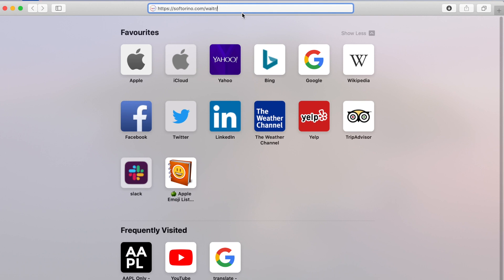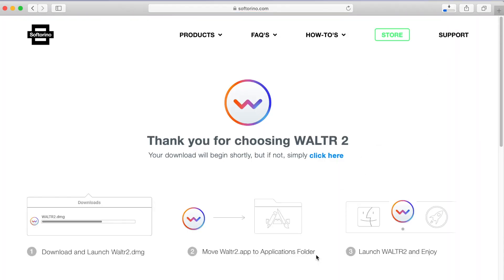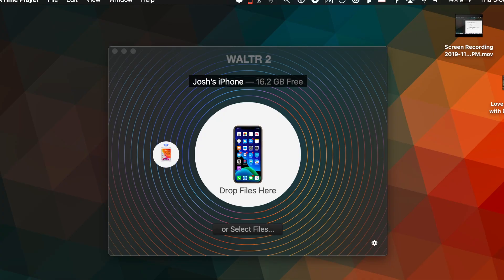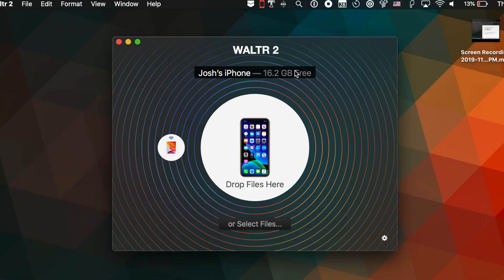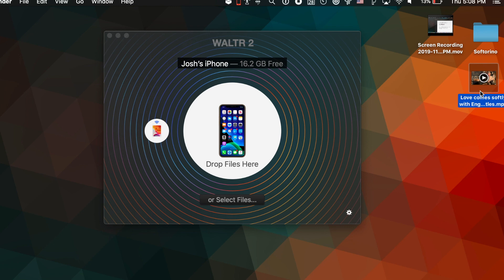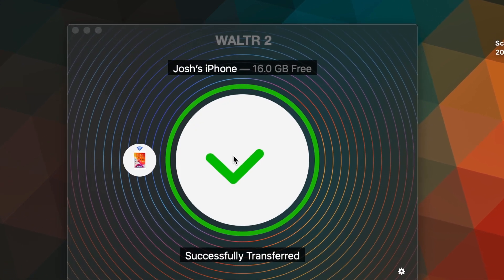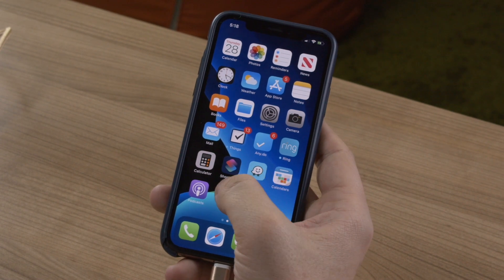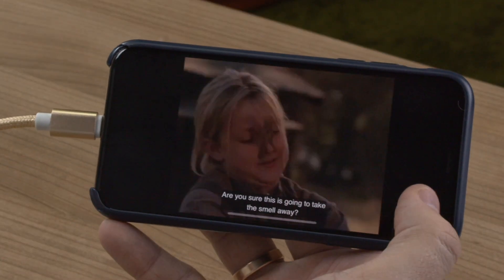How to Add Subtitles to Movies on iPhone [2025 Guide] 🎬📲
This video tutorial will show you how to add subtitles to movies on iPhone. The WALTR 2 movies with subtitles to iOS solution works with all Windows PCs and Macs. 😎🙌

⭐ After watching this video, you can drag and drop movies with .srt subtitles onto your iPhone and iPad without iTunes syncing.

🚀 If you prefer reading, check out our awesome article on the related topic

📍 Alternatively, for those who want a detailed tutorial on How To Add Subtitles on iPhone, here's a whole article

📍 Why I made this video:

1️⃣ The video-to-iOS transfer utility in this video, WALTR 2, helped me watch movies with subtitles on my iPhone without iTunes. It's available for Mac and Windows.

2️⃣ This app stands out because it combines a converter and video transfer all in one and allows you to drag and drop any video or audio format from your desktop onto your iPod, iPhone, or iPad.

3️⃣ Transfer Any VIDEO file – Transfer Apple's unsupported files such as MKV & AVI or the classic MOV, MP4 for natural playback on iPad, iPhone, or iPod. This includes,.SRT and . ASS subtitles.

4️⃣ Transfer Any AUDIO file—You can Transfer Music in any format, such as MP3, FLAC, M4B, APE, ALAC, M4R, AAC, AIFF, WAV, and even WMA, CUE, OGG, WV, and TTA.

5️⃣ This is a revolutionary app since playing non-Apple-approved media formats is a constant source of irritation for iPhone and iPad owners, and the workarounds make you use various converters or install unique apps on the device for playback. But with WALTR, you simply Drag it & Drop it. No need to launch iTunes for sync. (It doesn't get easier than this!)

📝 Timecodes:

0:16 Meet Softorino
0:40 Launch & Open the app
1:45 Connect your device
2:20 Drag & Drop
2:40 Enjoy!
3:35 Outro